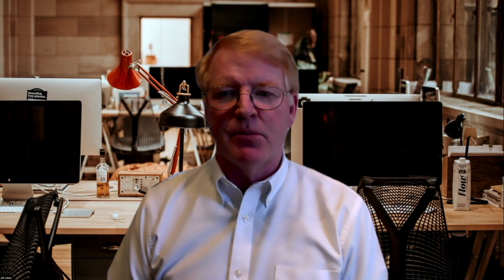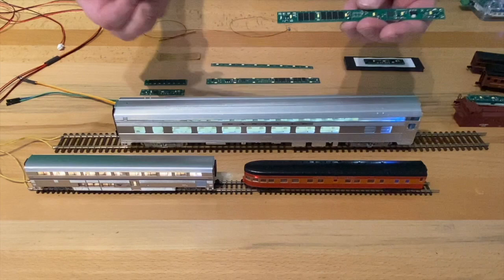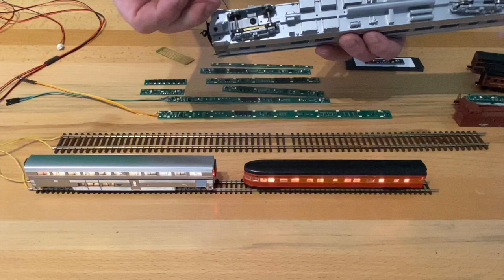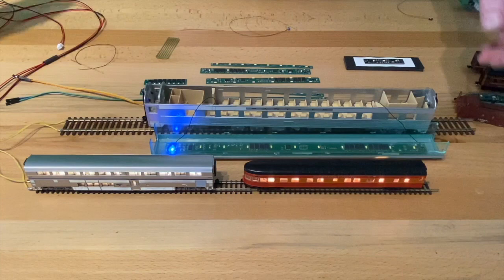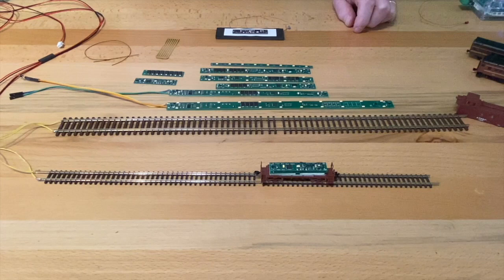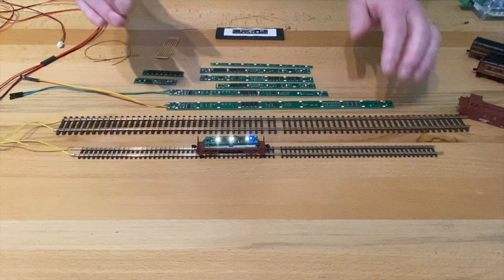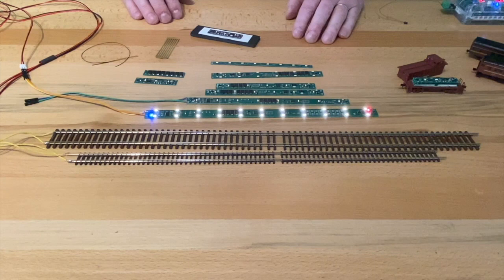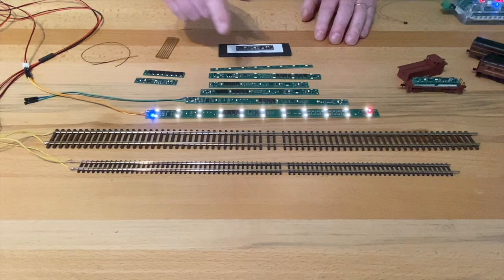Model Train Technology - Part 1 - Lighting Passengers Cars and Cabooses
Presentation January 31, 2021 at the Amherst Railway Society Virtual Show.